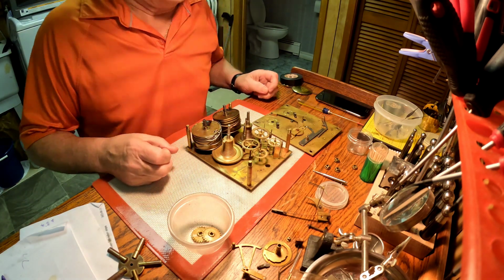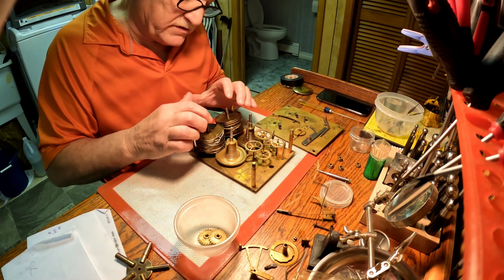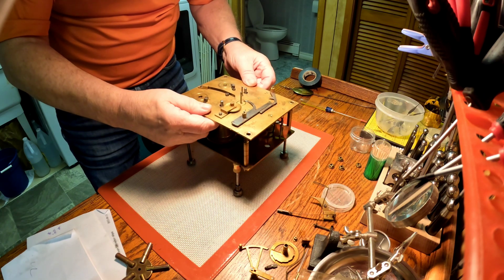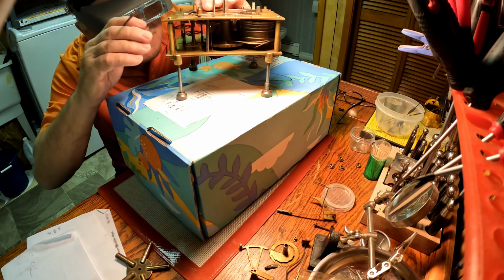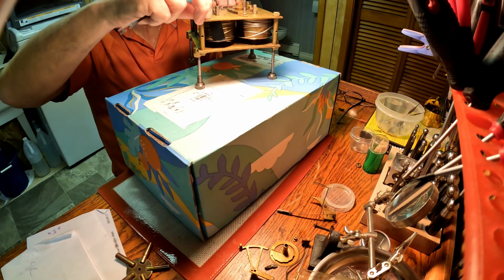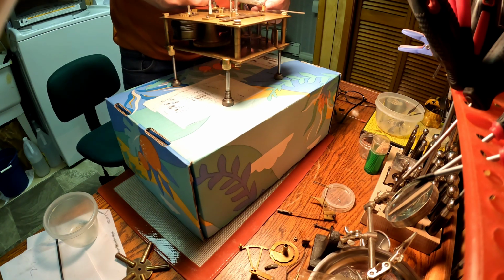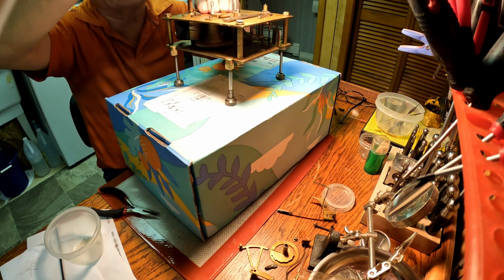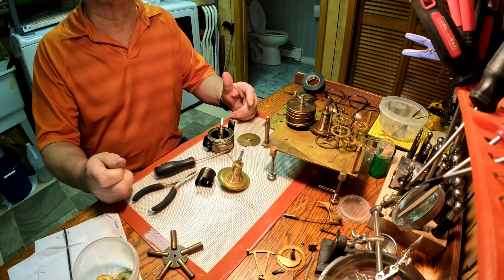Dan's Fusee Clock Repair Ep:3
Episode three in the fusee clock repair.  Finding a new problem to solve.